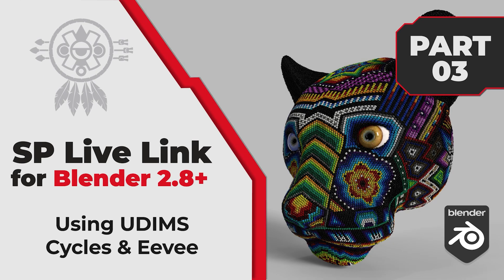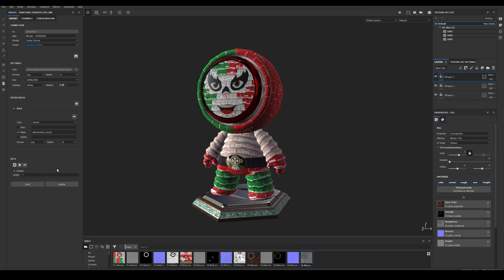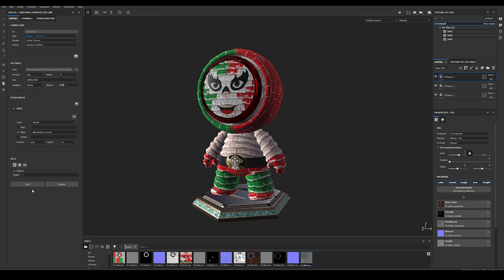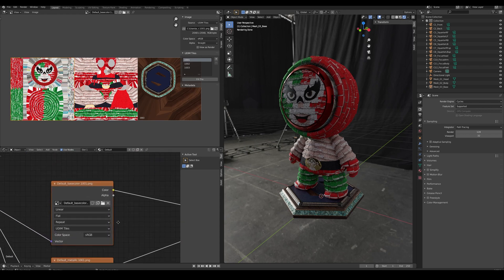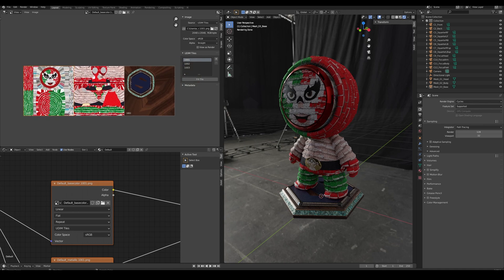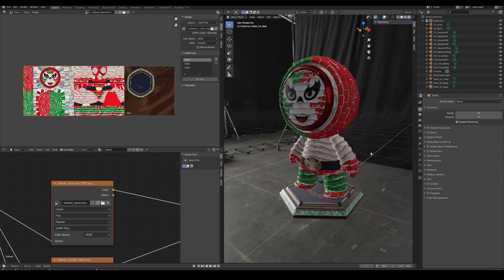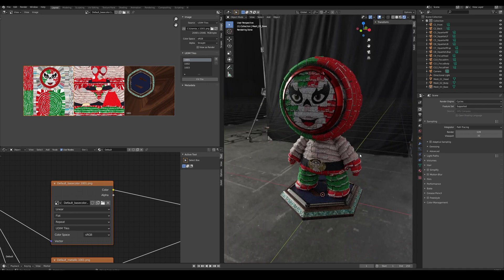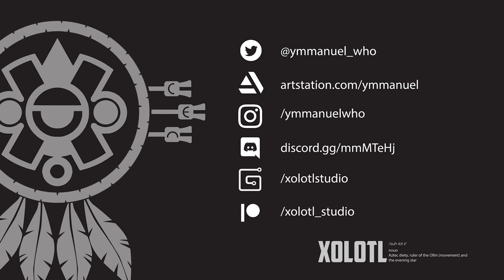[ENG] Substance Painter LiveLink for Blender Using UDIMS in Cycles & Eevee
Latest version [v.2.1.0]

Hi everyone! Here's Part two of the video series of the latest LiveLink for Painter and Blender. In this one I talk about how to use the add on for your UDIM workflow in Cycles and Eevee for Blender

⯈ TIMESTAMPS
0:00 Intro
0:10 Using UDIMS with the Add on
2:07 Outro

⯈ ABOUT
Substance Painter Live Link allows you to connect Substance Painter with Blender 2.8 and later versions, create and update textures, so you can iterate faster and speed up your texturing workflow. Spending more time in texturing your assets and less time plugging in maps and shader networks. I hope you find it very useful!

⯈ IMPORTANT
Since Substance3D recently updated Painter (2020.2.2) and their API, I will add more features as they release said updates.

⯈ VERSION INFORMATION
The latest plugin version (2.1.0) works with Blender 2.80+, it is compatible with Eevee, Cycles and Octane Renderers.

Some of the new things you can find on version 2.1.0:

• Easier installation (no more multiple addons activations needed)
• Improved loading time (reduced number of external libraries)
• Removal folder dependency (that will fix many of the permission issues)
• Support for UDIMS in Cycles and Eevee
• Support for UDIMS in octane
• Support for the new Substance Painter workflow (UDIMS  & normal texture sets)
• Improved baking times
• Plugin icon/button returns (missing button in the previous version caused a lot of confusion)
• Improved error/success messages in the log